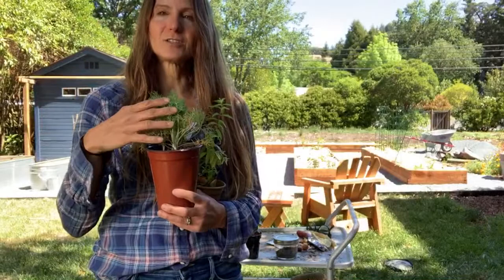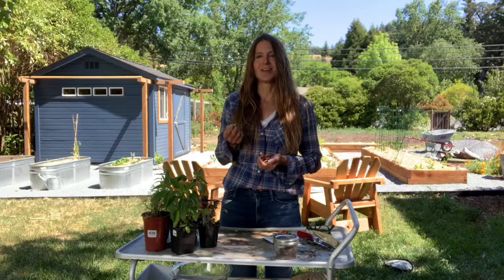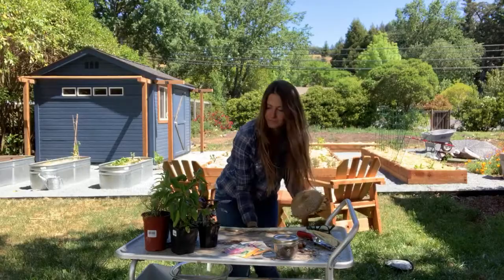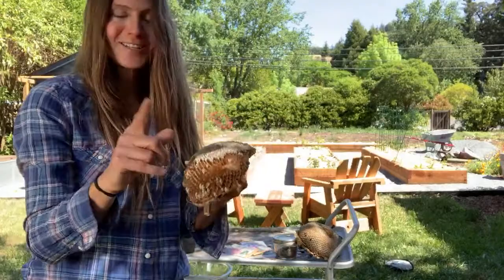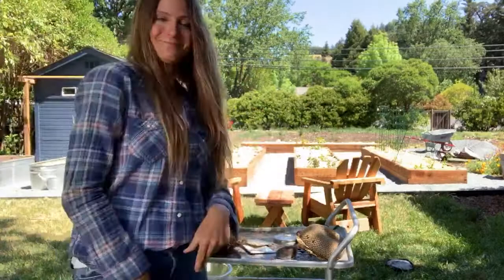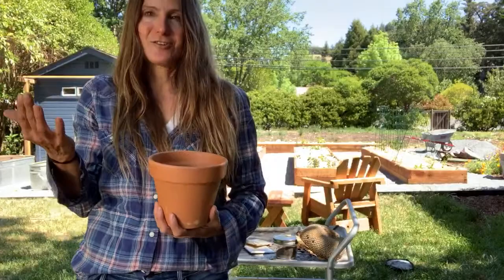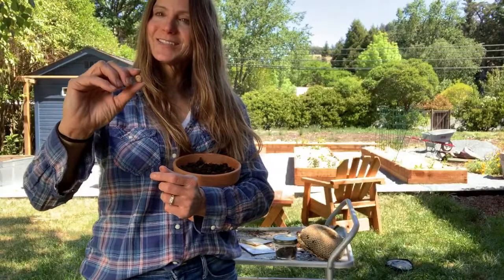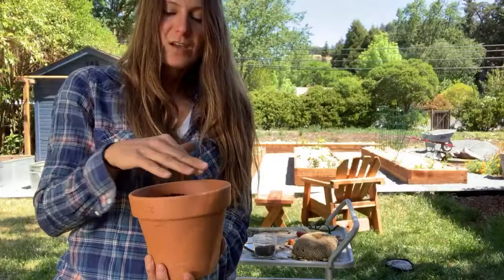Ask Troy Live - Edible Gardening with Kids with Emily Murphy of Pass The Pistil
Join author and organic gardening expert Emily Murphy from @PassThePistil​ to learn how to plan and prep for an edible garden, as well as tips for gardening with kids!

At Troy-Bilt, we want yardwork to be the best work. So, we’re bringing in the experts this spring for live how-to sessions on everything from changing your mower’s oil to building a raised garden bed.

to see past live videos!